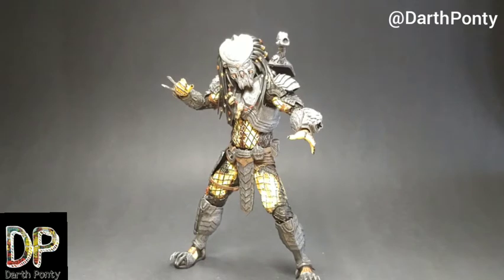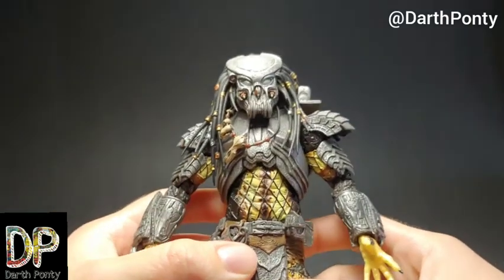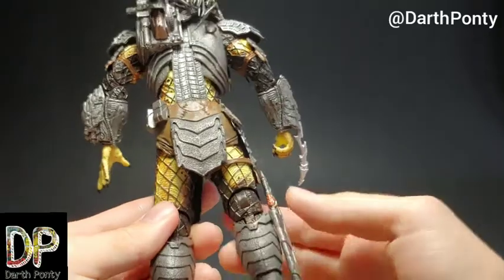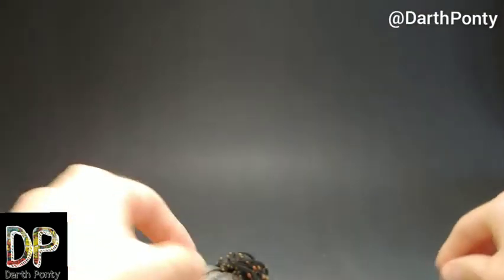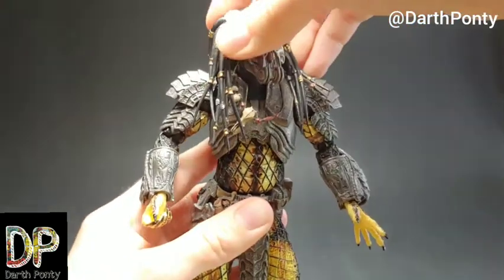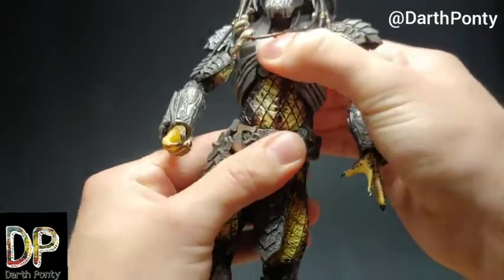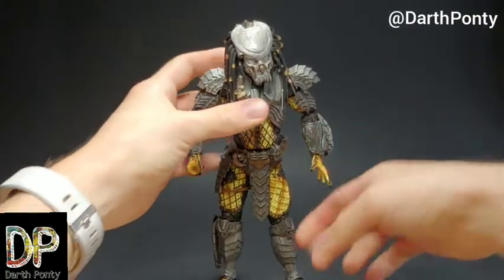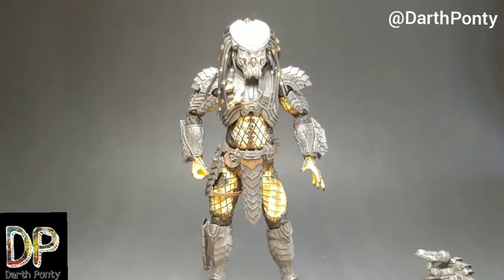Neca AVP Celtic Predator Review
Review Video for the Neca AVP Celtic Predator Action Figure